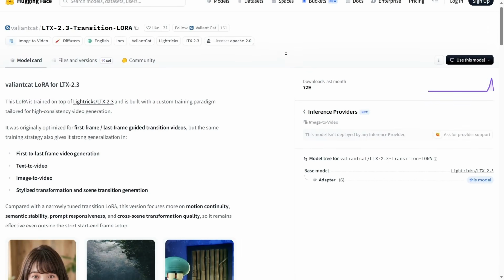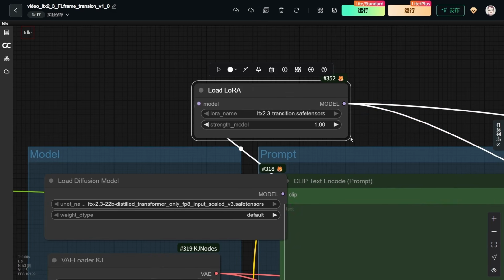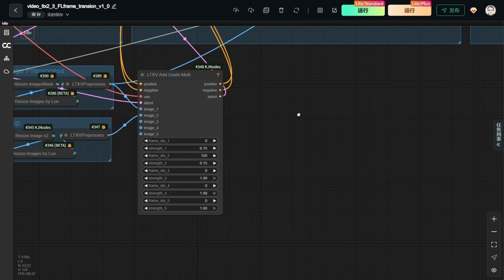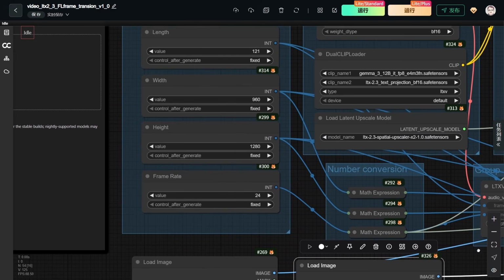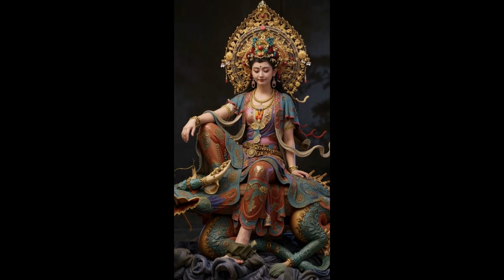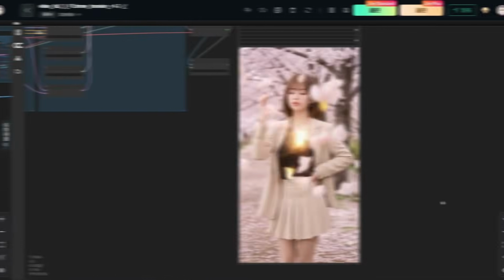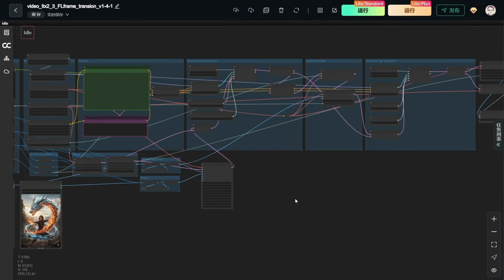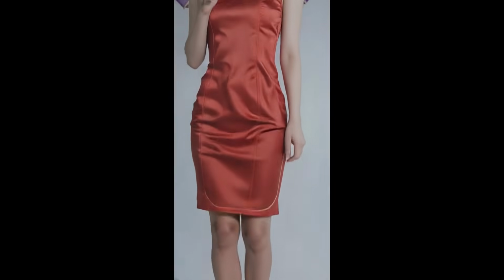ltx2.3 -3 Steps to Perfect Transfers & Transitions|The Secret LoRA for Seamless Video Transitions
Tired of harsh cuts, boring crossfades, and glitchy transitions in your AI videos? What if you could seamlessly transform a modern girl into an ancient wooden statue, or a realistic portrait into a 3D cinematic dragon scene? 🤯✨
In this video, I unveil the ultimate secret for LTX 2.3: The LTX Transition LoRA. This incredible tool doesn't just transition between scenes; it executes flawless style transfers between vastly different images. But there's a catch—if you use simple prompts, it will fail!
🔥 What you'll master in this tutorial:
• 🎬 Cinematic Transitions: How to use the LTX Transition LoRA to morph two completely unrelated images into a seamless, high-budget animation.
• 🧠 The LLM Prompt Secret: Why simple prompts cause "cheap fades" and how to use Gemini 3.1 Pro (with my custom template) to generate perfect transition prompts.
• ⚙️ ComfyUI Node Mastery: The exact difference between the add guide Multi and image to video inplace nodes for keyframe generation.
• 📐 Perfect Ratios: Why setting your resolution to 960x1280 (3:4) and keeping your LoRA weight between 0.75-1.0 unlocks the best results

resource
LTX-2.3-Transition-LORA download

online workflow
1：video_ltx2_3_FLframe_transition_multi_guide